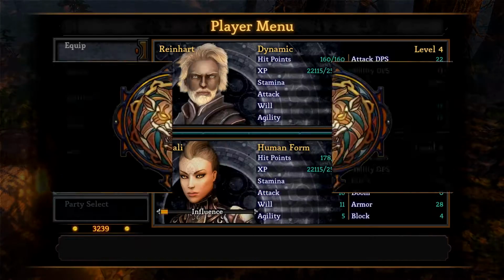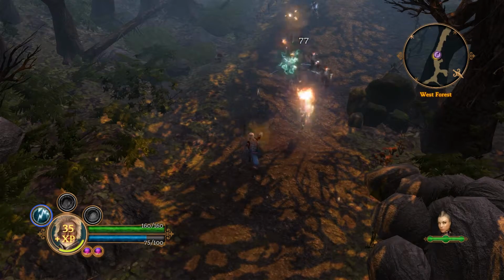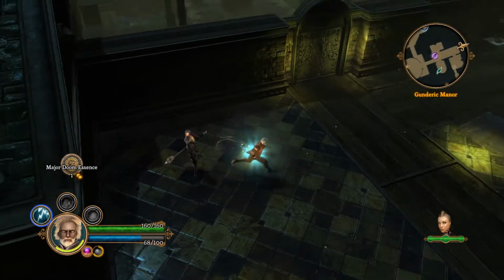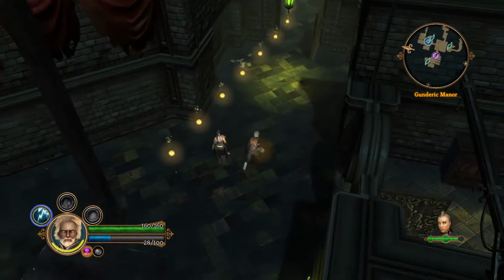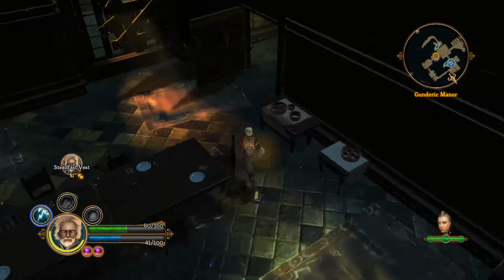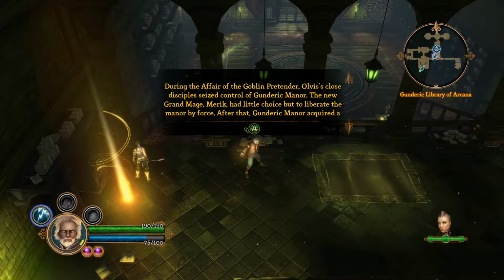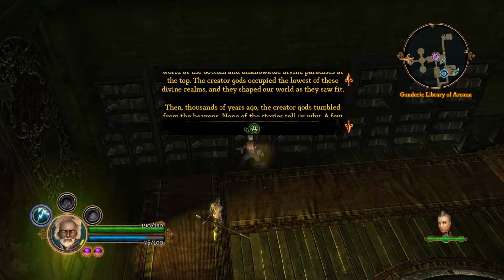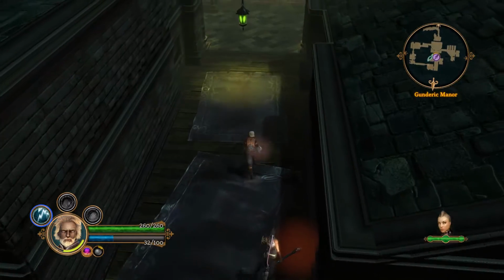Gunderic Manor - Let's Play Dungeon Siege 3 - 05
We go to Gunderic Manor, the ancestral home to the mages of the 10th Legion.